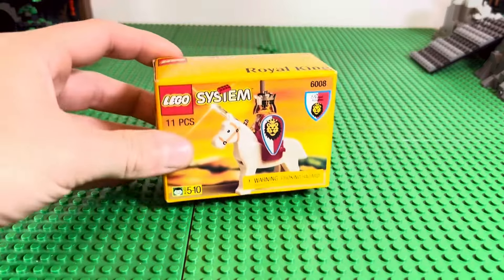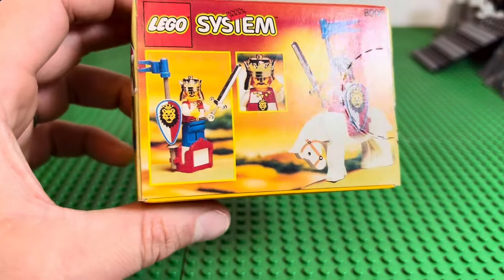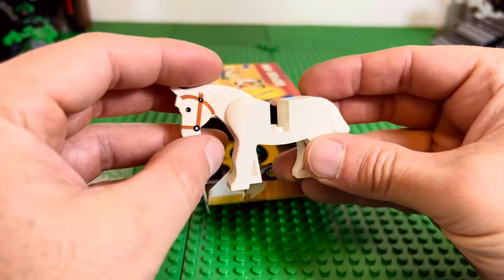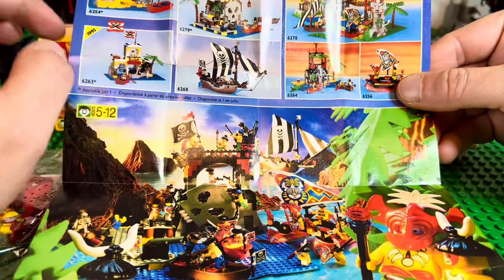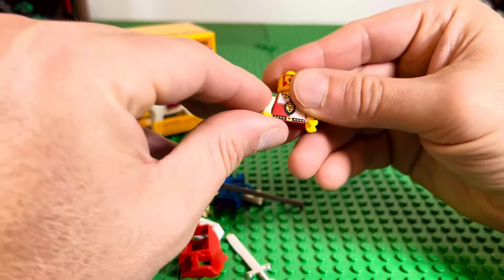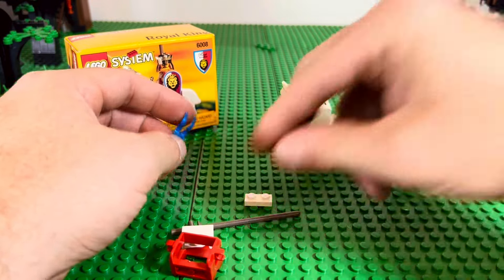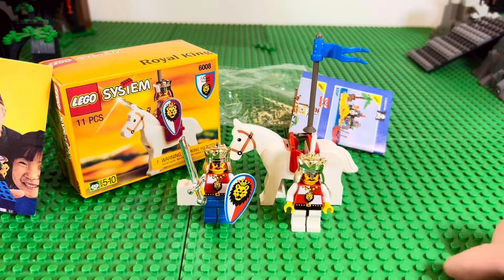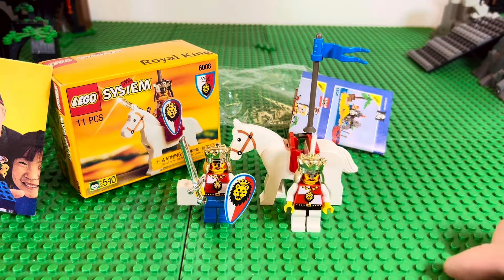*Un-opened/Sealed!* 'Royal King' / LEGO 6008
Here's a look at an amazingly rare find, Vintage ​⁠@LEGO set 6008 'Royal King' from 1995! I crack open this conpletely un-opened box - which is a time capsule and check out the goodies inside!